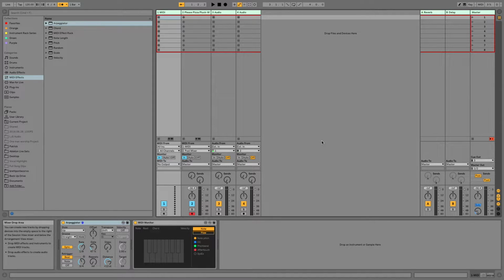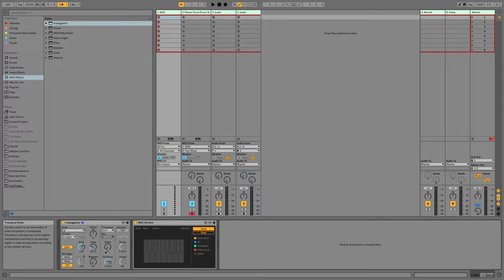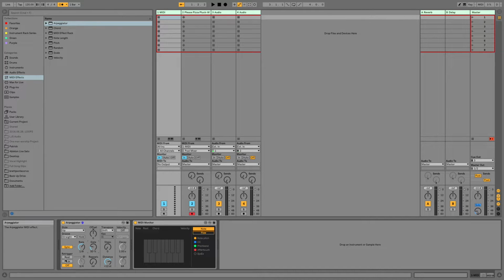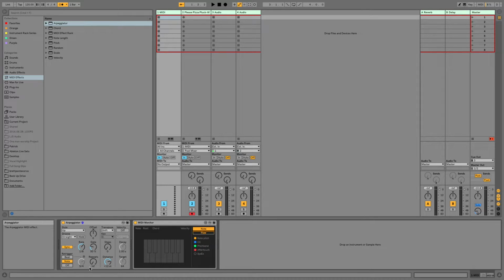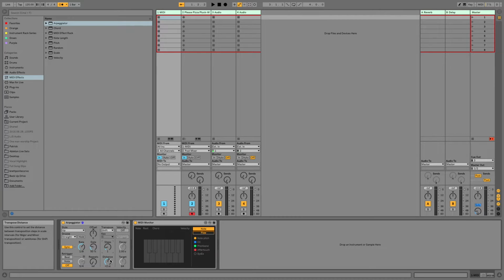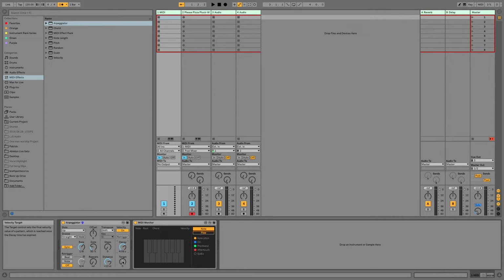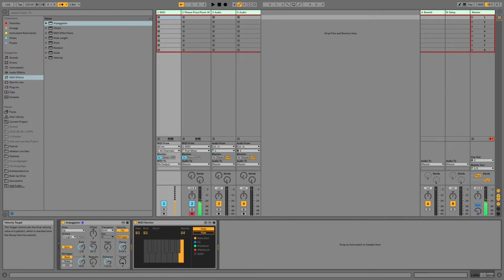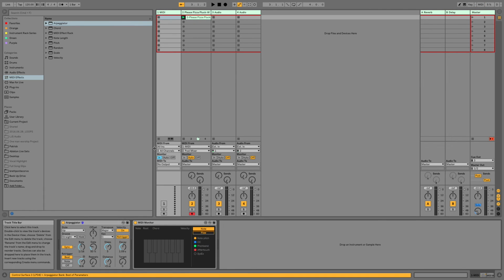Abletons Arpeggiator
Ableton's Arpeggiator device is powerful and full of features. Today we will go through each feature one by one.